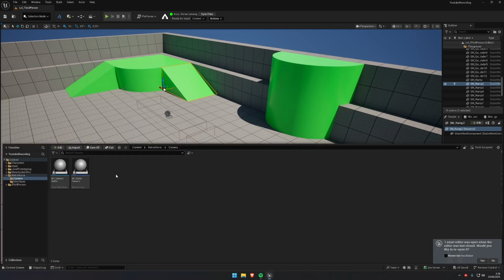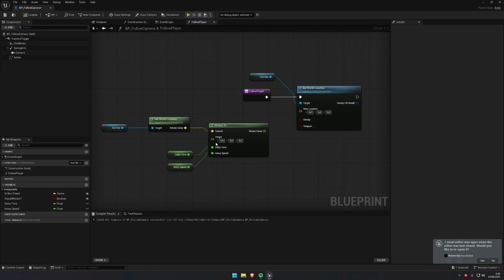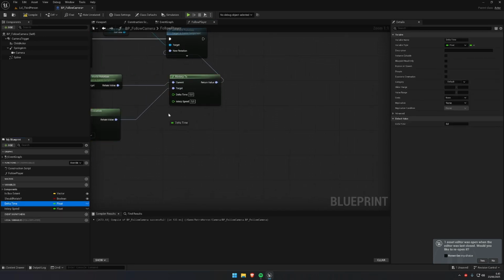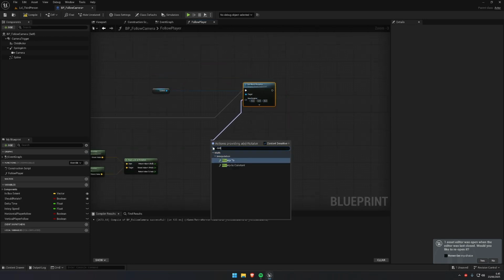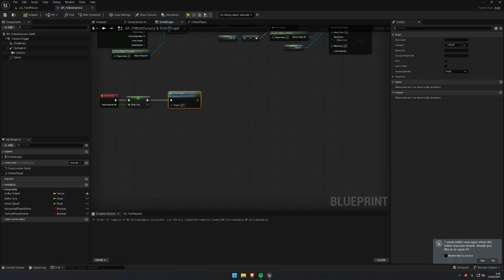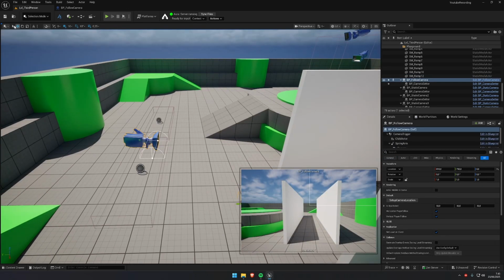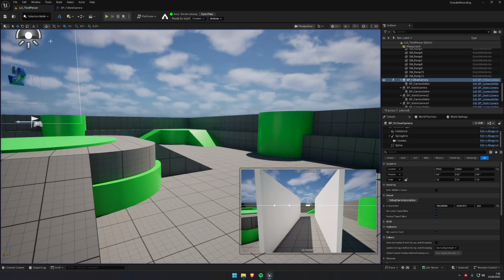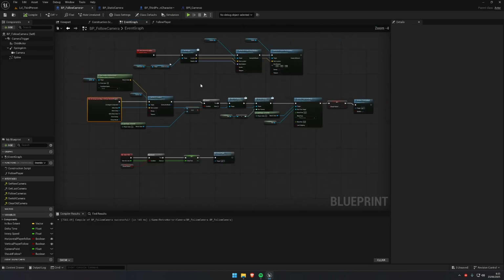Unreal Engine Retro Horror - Part 2 - Follow Camera